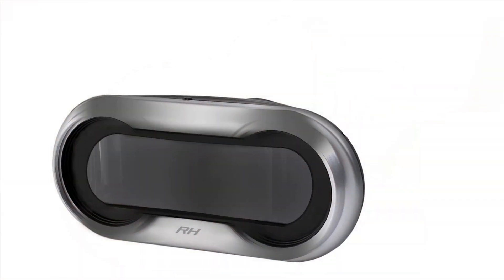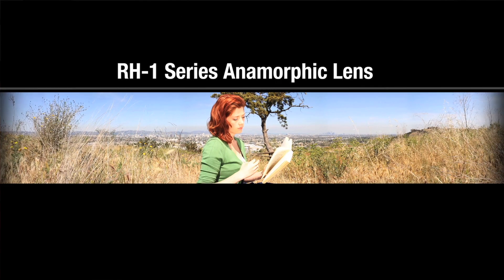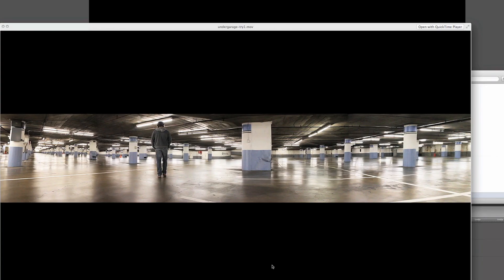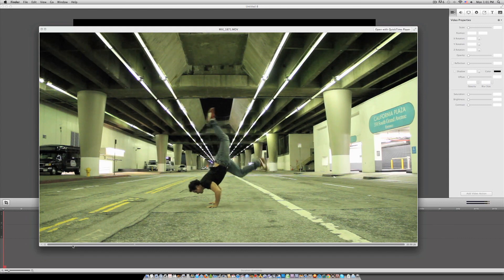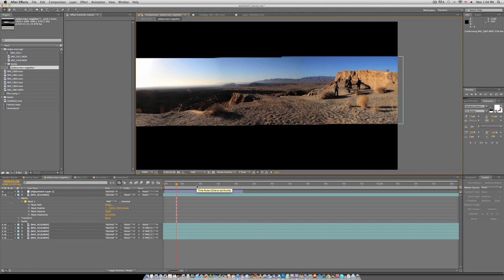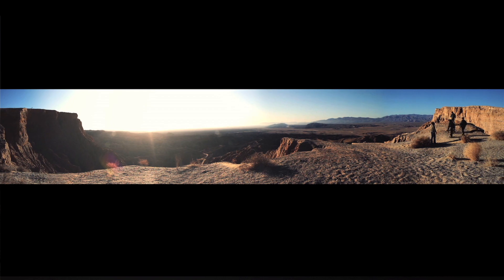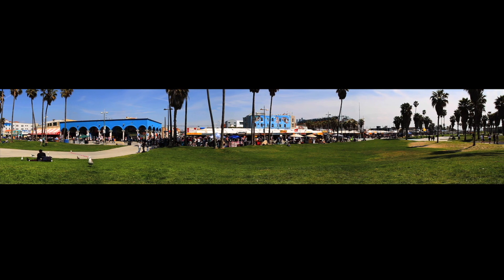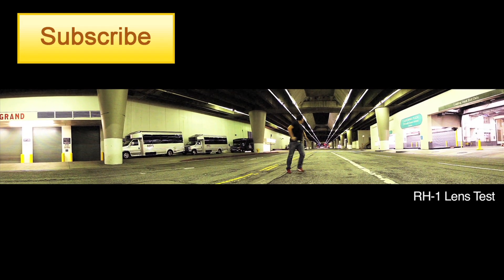How to make an RH-1 Series Lens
There were so many issues that arose during the production of this lens that we had to call it quits on the whole project. Here's our original video announcing the lens on 4/1/12

I feel like we owe it to those that were excited about the lens a detailed outline for how you can make your very own prototype of the lens.